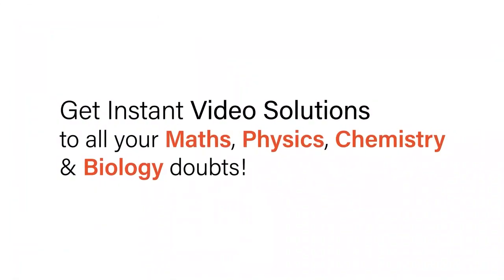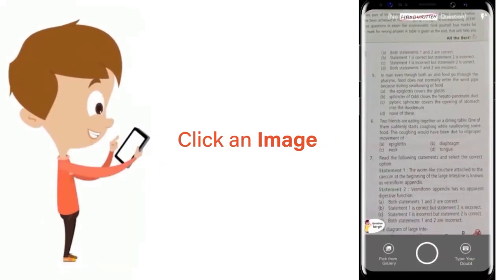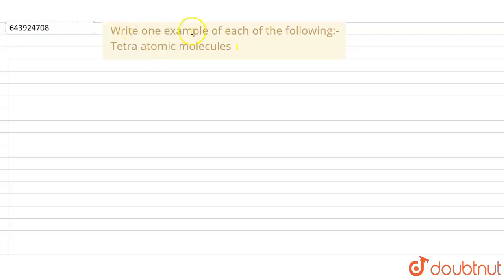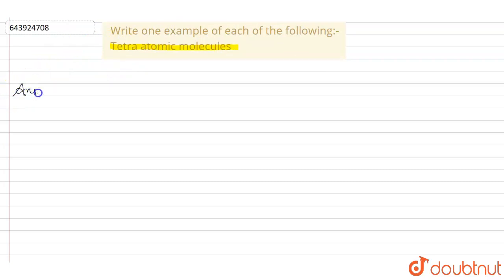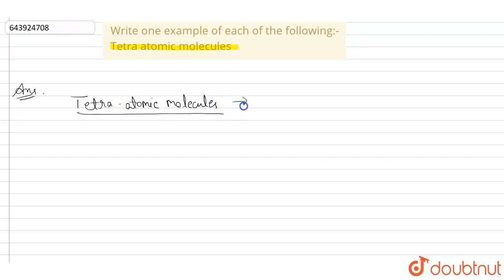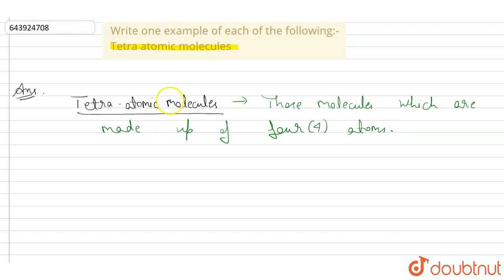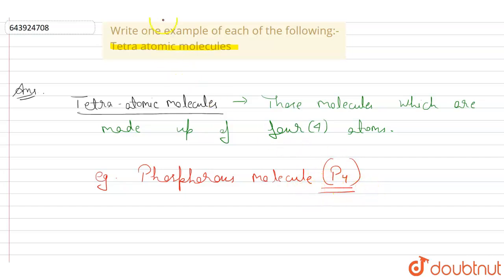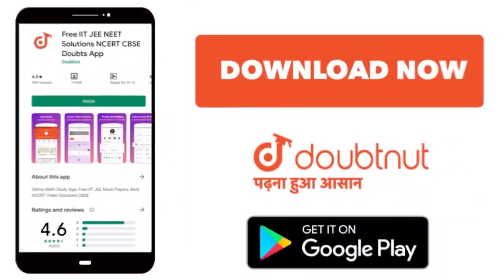Write one example of each of the following:-Tetra atomic molecules | 9 | THE LANGUAGE OF CHEMIS...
Write one example of each of the following:-Tetra atomic molecules
Class: 9
Subject: CHEMISTRY
Chapter: THE LANGUAGE OF CHEMISTRY
Board:ICSE

👉 Have Any Query? Ask Us.